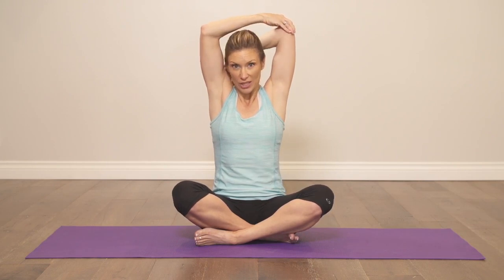Tricep–Stretching–Wellness–Chronic Pain Relief–PainScale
This tricep stretch can help chronic pain patients elongate their muscles, improve joint circulation, increase flexibility, improve range of motion, and reduce stiffness.

Light, gentle, long-hold, and static stretching techniques are important to incorporate into your daily routine to alleviate chronic pain symptoms.

To learn more about wellness, stretching and chronic pain management, please